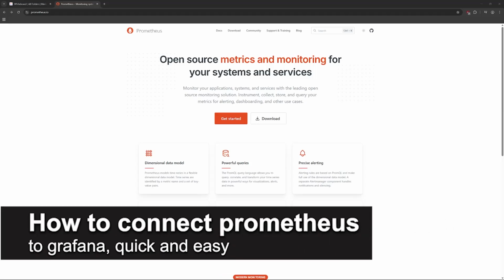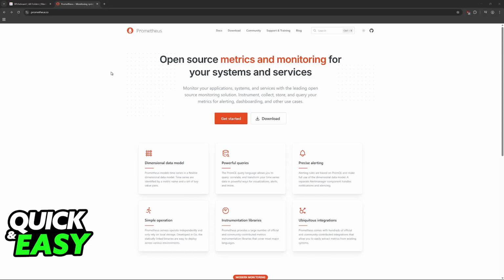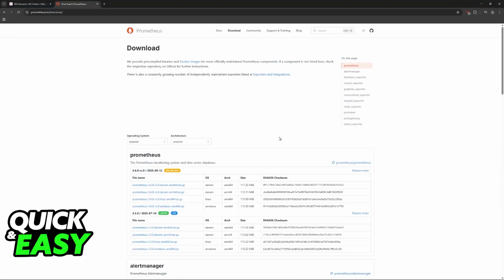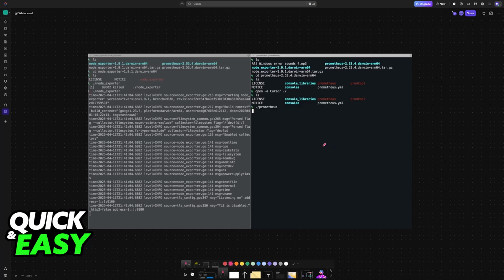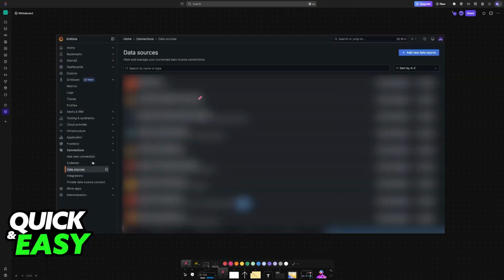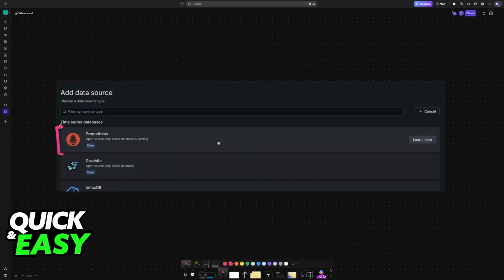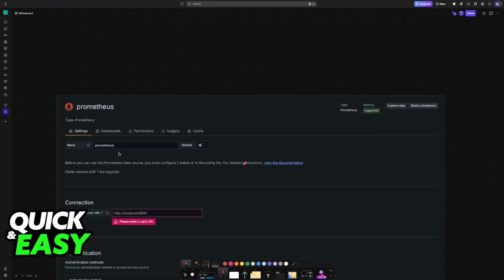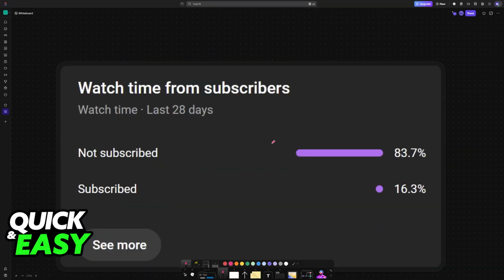How To Connect Prometheus to Grafana (2025) - Step by Step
I will solve your doubts about how to connect prometheus to grafana, and whether or not it is possible to do this.

I hope I have helped you with the video!